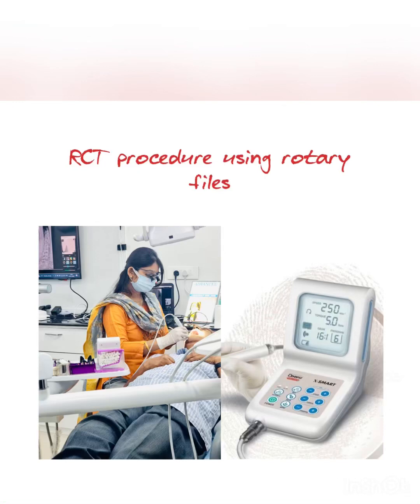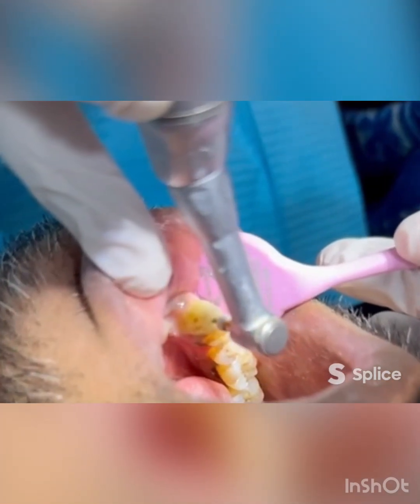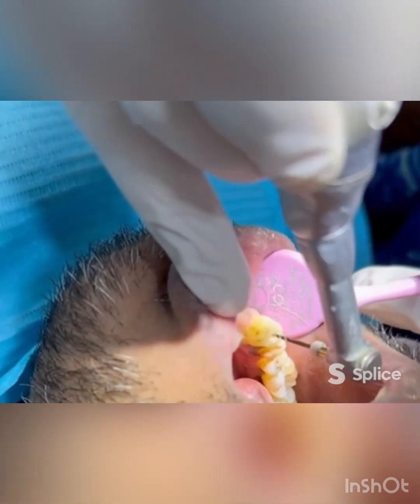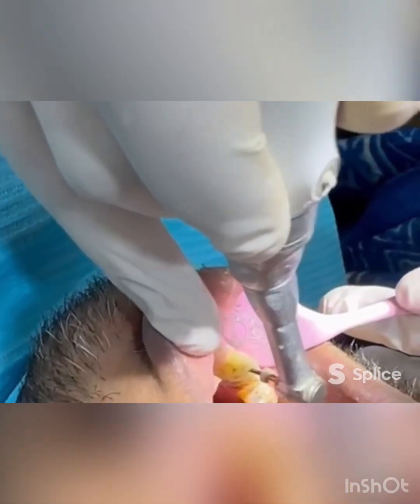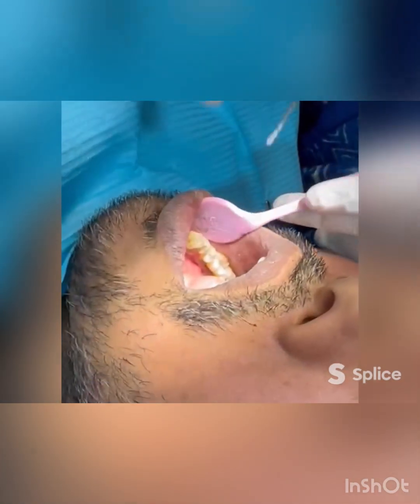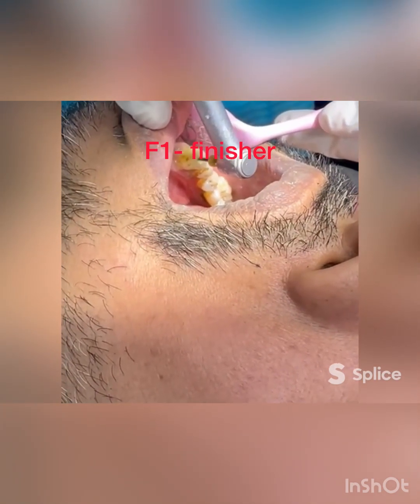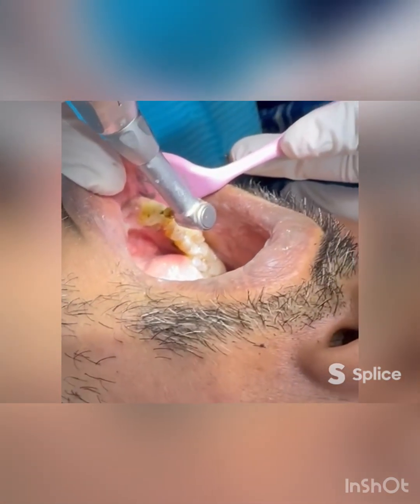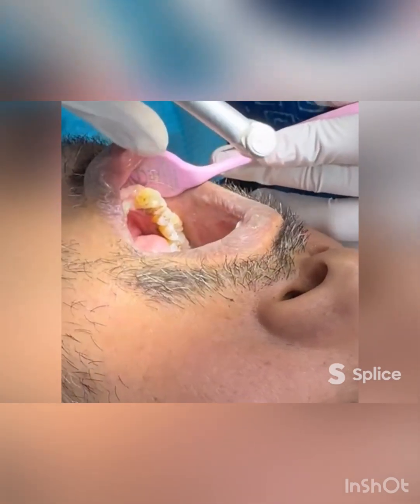How to Perform a Rotary Endodontics Procedure: A Biomechanical Preparation Guide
In this video, we're going to be looking at how to perform a rotary endodontics procedure. We're going to be discussing the biomechanics of the procedure and providing a preparation guide to ensure a smooth and successful endodontic procedure.

If you're interested in learning how to perform rotary endodontics procedures, then this video is for you! By the end of this video, you'll be able to perform a rotary endodontics procedure with ease. So be sure to check it out!
Root canal treatment procedure using rotary files